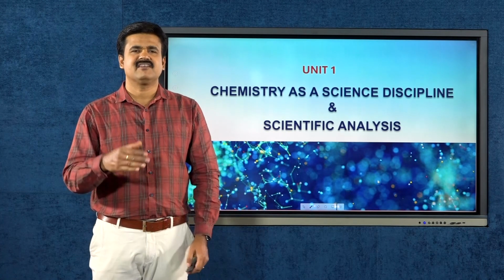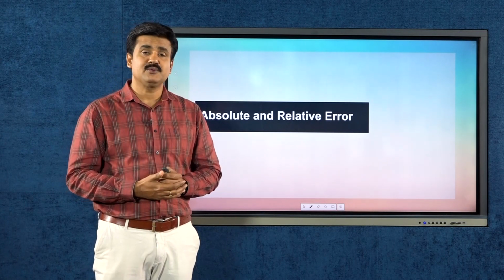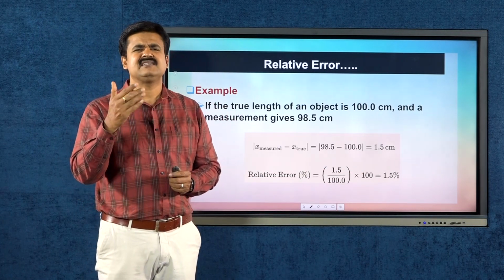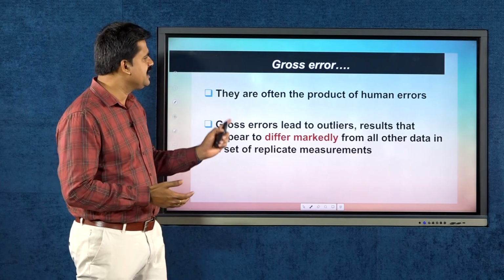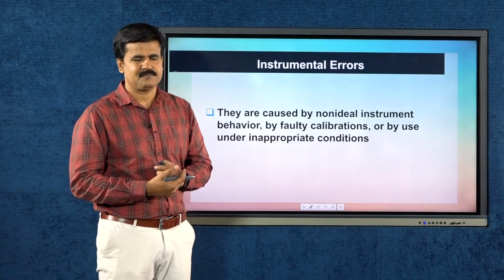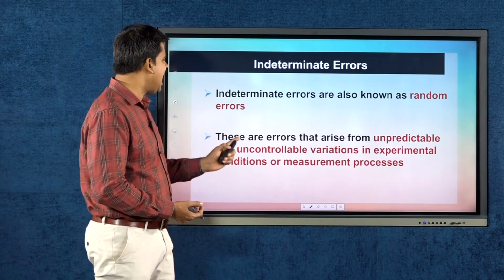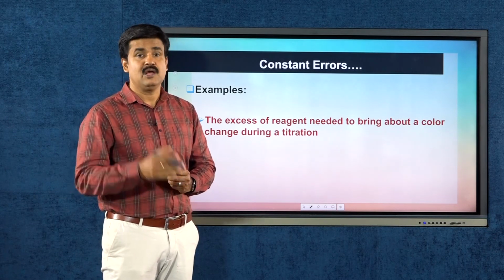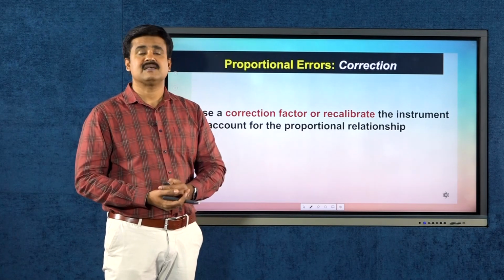06. Errors in Quantitative Chemical Analysis#ch08sp